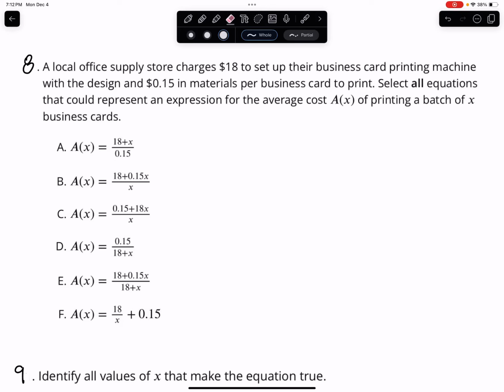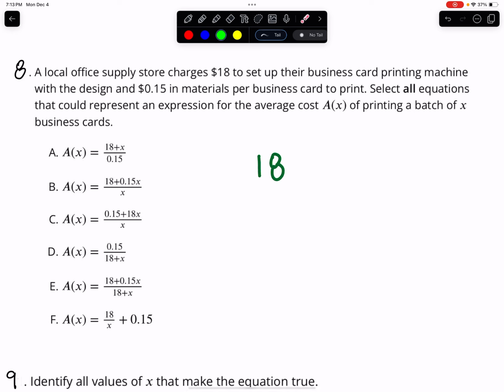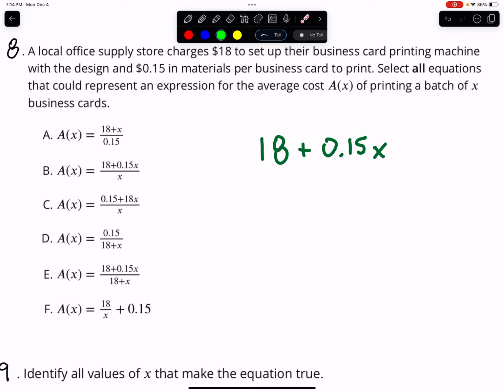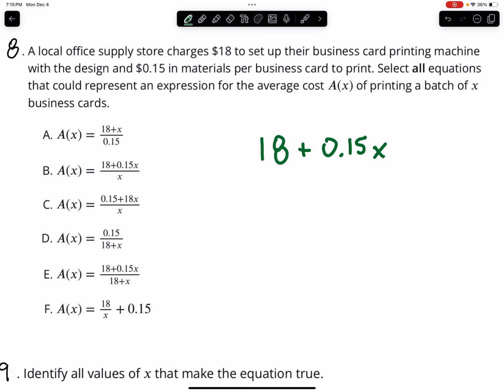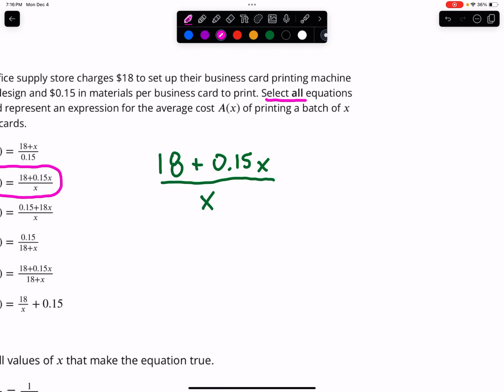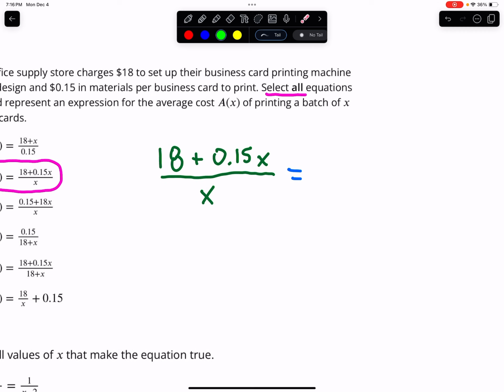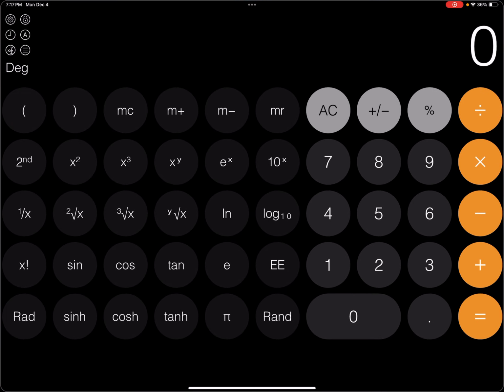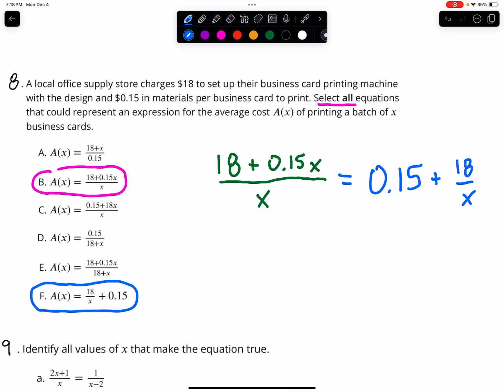A2-U2-SG-Q8 Write a Rational Function and Interpret End Behavior